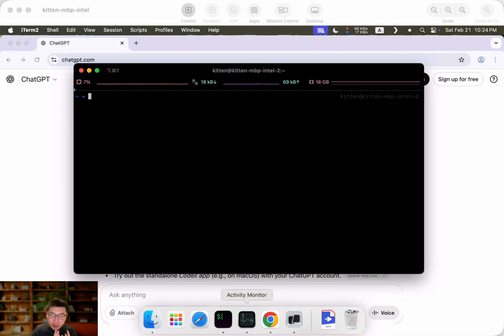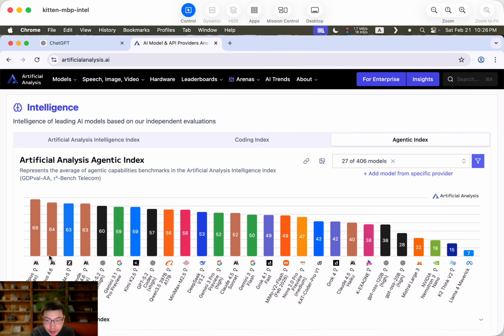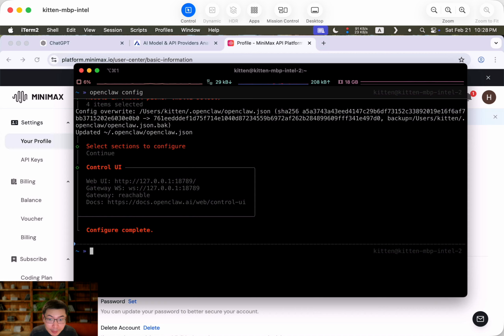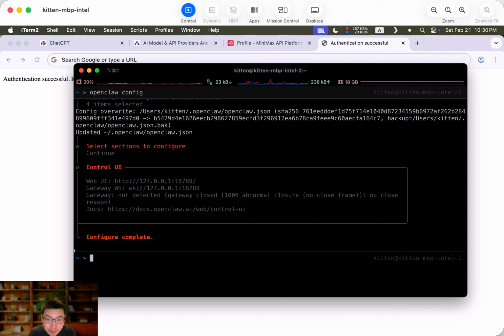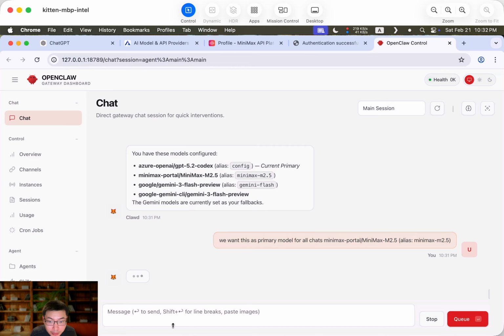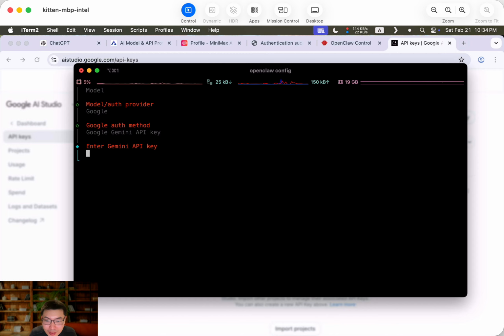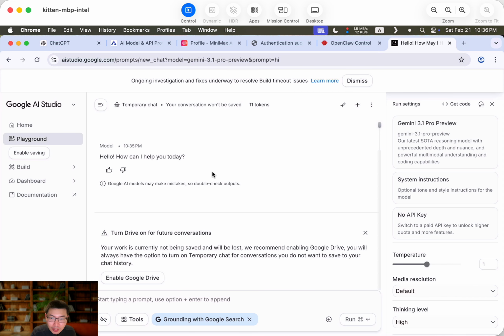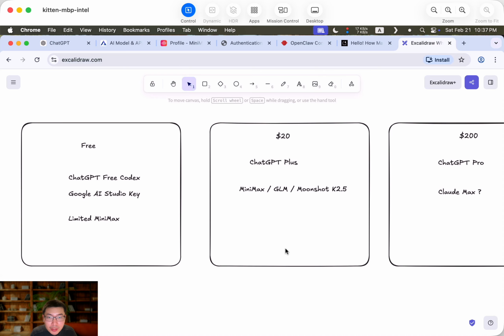OpenClaw: How to choose your best AI models? What free models can be used (re-uploaded with fixes)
Most people rank AI models by "intelligence." But for OpenClaw, that's the wrong number to look at.

I'll show you the one metric that actually matters — the Agentic Index — and walk you through 3 free models you can set up right now. No credit card. No API bills. Just sign in and go.

Anthropic Claude is still the king. But if you don't want to pay $200/mo, you have options. I'll set up each one live so you can follow along.

Chapters:

0:00 Intro — how to choose the best model for OpenClaw
0:09 artificialanalysis.ai — ranking every AI model
0:27 Agentic Index — the metric that actually matters
0:48 Anthropic Claude — still the #1 pick
1:51 How to switch models with openclaw config
2:35 Free model #1 — Minimax 2.5 (OAuth sign-in)
3:55 Free model #2 — OpenAI Codex (free ChatGPT login)
5:03 Remote server trick — paste the URL back to terminal
8:24 Free model #3 — Google Gemini (but there's a catch)
10:56 Cost breakdown — Free vs $20 vs $200
12:44 Try them out + subscribe

What's covered:

FREE ($0) — 3 models, no credit card:
→ Minimax 2.5 (OAuth single sign-on)
→ OpenAI Codex (free ChatGPT account)
→ Google Gemini (AI Studio API key — flash models only on free tier)

$20/mo — more options:
→ ChatGPT Plus (best value)
→ Minimax, GLM, Moonshot

$200/mo — the pro tier:
→ Claude Max, ChatGPT Pro (but ban risk — not explicitly allowed for OpenClaw)